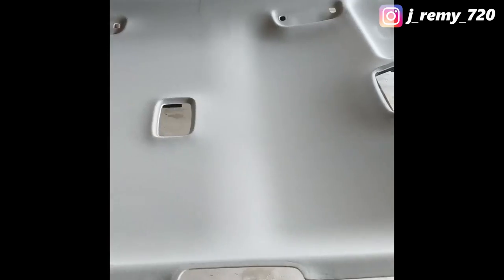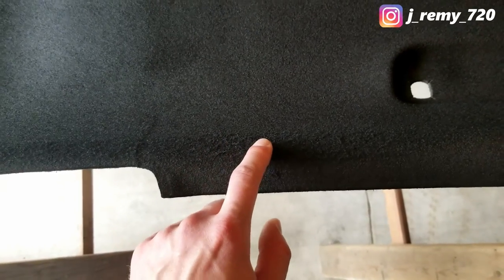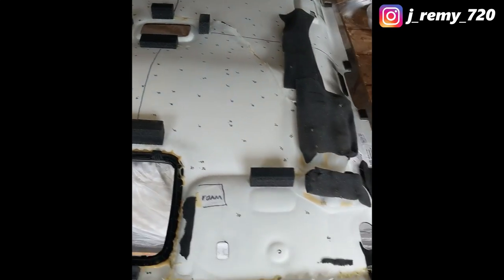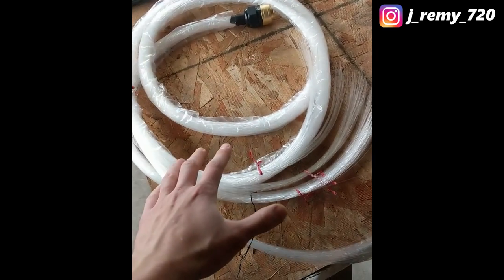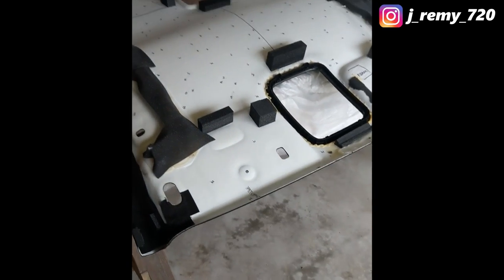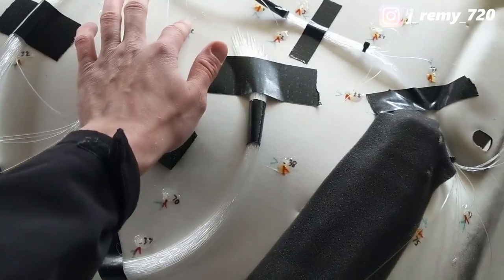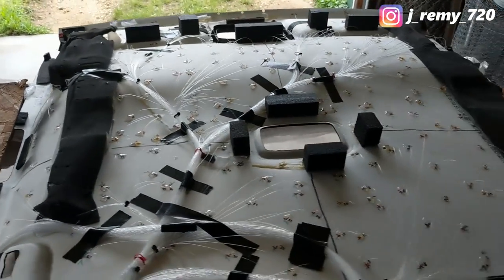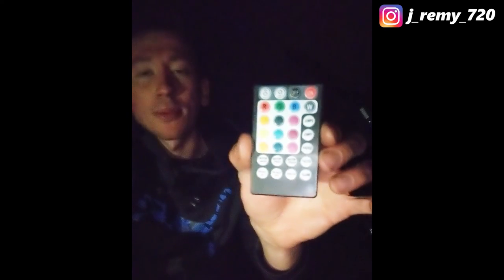Starlight ROLLS ROYCE Headliner COMPLETE PROCESS - w/ Painting Headliner BLACK | 2019 2020 Kia Forte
Complete tutorial on how you can convert your standard car headliner into a STARLIGHT HEADLINER design that mimics what is in Rolls Royce cars.
!*!*SEE BELOW DESCRIPTION FOR ALL INFORMATION*!*!

Complete tutorial on how you spray paint your standard car headliner BLACK and also spray paint your trim pieces (A / B / C Pillars) black.  Here I go through all the steps on how to remove each piece, what obstacles you will run into, and how to install everything back.  This is everything that I would have wanted to know when I was searching on YouTube so here it is.

My car is a 2019 Kia Forte LXS.

00:00  -  (COOL EDIT)  Video Intro
00:18  -  Introduction to painting BLACK HEADLINER with spray product overview
01:17  -  Headliner notes and preparation for painting
02:15  -  Safety note
02:27  -  (COOL EDIT)  Time Lapse of me painting headliner
04:11  -  Safety note V2
04:43  -  Review of headliner RESULTS AFTER painting
06:08  -  Introduction to installing STARLIGHT HEADLINER with materials needed
07:28  -  Headliner notes and preparation for installing starlight headliner
09:48  -  (COOL EDIT)  Time Lapse of me routing starlight headliner
11:09  -  Review of headliner RESULTS AFTER routing fiber optics and gluing
12:04  -  Need-To-Know notes on reinstalling headliner and other notes for 2019/2020 Kia Forte owners
14:22  -  Explanation of electrical wiring and fiber optic wiring of LED Light Engine
17:57  -  Introduction to painting TRIM PIECES BLACK with spray product overview
18:57  -  (COOL EDIT)  Time Lapse of me painting trim pieces
20:03  -  Review of headliner RESULTS AFTER painting
20:16  -  Time Piece painting notes
20:58  -  Installing roof handles with time lapse
21:35  -  Installing C-Pillar
23:01  -  Installing B-Pillar Sub-Assembly
24:03  -  Installing B-Pillar
25:15  -  Installing A-Pillar
26:48  -  Installing Sun Visor Hooks & Sun Visors with time lapse
27:30  -  Installing Dome Light with time lapse
28:22  -  Installing Map Light Center Counsel with time lapse
29:14  -  (COOL EDIT)  Showing finished product of BLACK INTERIOR
29:53  -  Final Review of Final Notes regarding painting & starlight headliner
31:48  -  (COOL EDIT)  Showing finished product of STARLIGHT HEADLINER
32:20  -  Conclusion thanks for watching!

 **PRODUCTS USED**
-- Spray Paint used for TRIM PIECES

-- TRIM PIECE Removal Set (HIGHLY RECOMMEND)

-- Spray Paint used for HEADLINER

-- LED Light Engine Fiber Optic Package

-- 10' DC Power Cable for LED Light Engine

-- 6' Cigarette Power Plug Splitter because I had too much electronics and not enough cigarette plugs (also I needed an extension)

-- Battery for LED Light Engine REMOTE

-- Gorilla Glue Contact Adhesive

-- Pin used to puncture holes

Cats Walking - Yomoti
Ekans - Molife
Flowers - Yomoti
I Ain't Fallin' for That - Fox Morrow
Keep You Near - Sum Wave
Late Night Stories - Aldous Young
Lifestyle - Mai Ligne
Papaya Island - Dye O